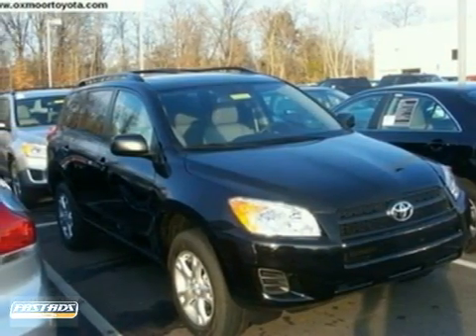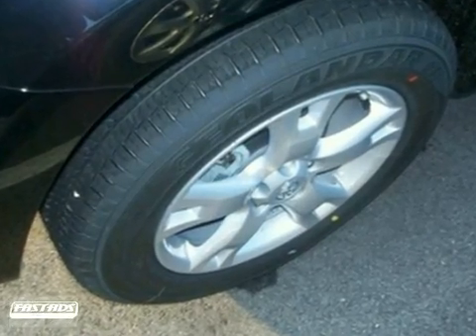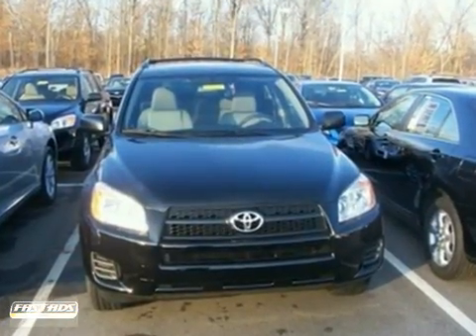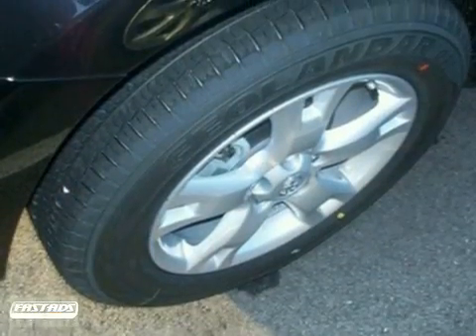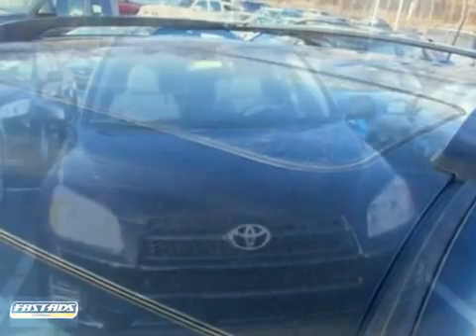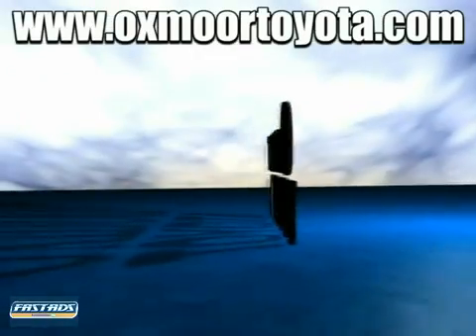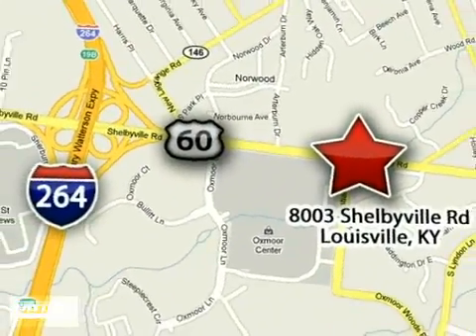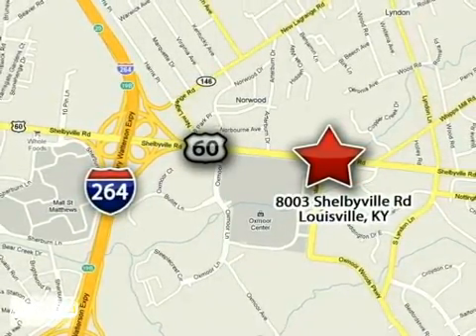2011 Toyota RAV4 T29208 in Louisville Lexington, KY 40222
If you are looking for real value on a great new car, Oxmoor Toyota invites you to come in and test drive this 2011 Toyota RAV4, stock# T29208. We are conveniently located near Louisville Lexington, KY and known for our great selection, reliability and quality. Come take a look at this 2011 Toyota RAV4 today.

Oxmoor Toyota
8003 Shelbyville Road
Louisville Lexington KY, 40222

Our Service Hours Are:

7:00 am to 8:00 pm Monday through Friday

8:00 am to 5:00 pm on Saturday

Fun, sporty, and fuel efficient SUV!